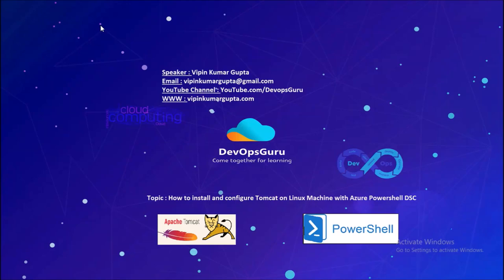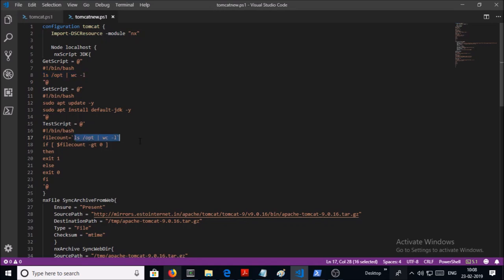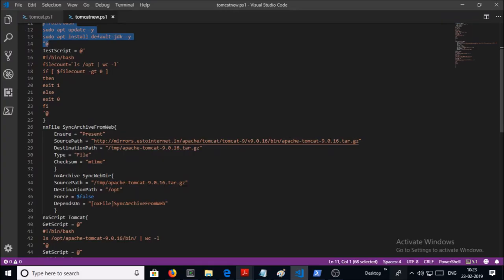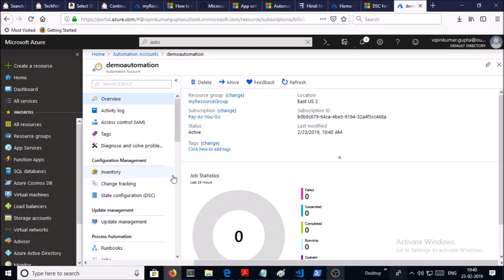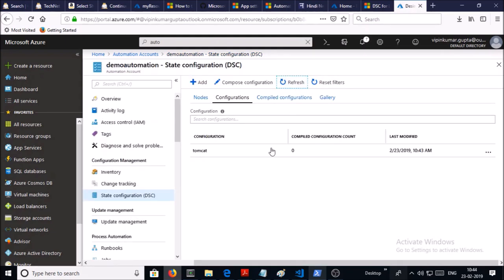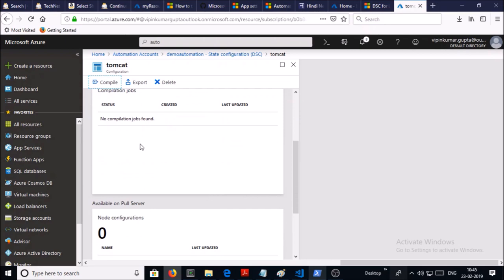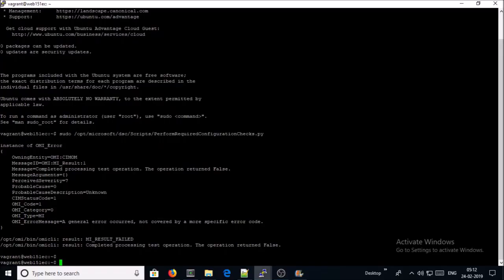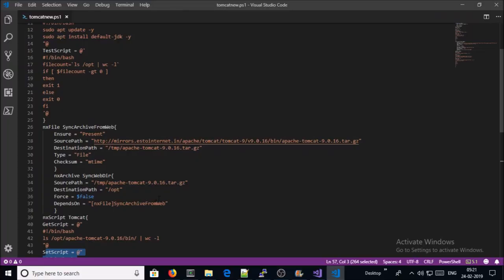Azure Powershell DSC - How to install and configure Tomcat application server with Powershell DSC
1. Write a Powershell DSC script for Tomcat installation.
2. Convert to .MOF file.
3. Upload DSC file on Azure DSC Pull server.
4.  Assign  node to DSC configuration.
5.  Manually apply DSC on server.